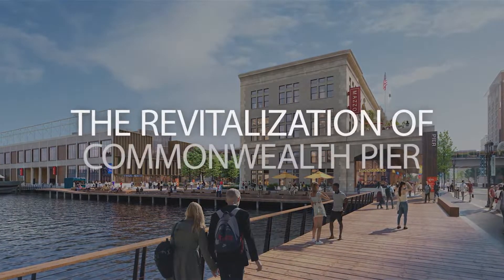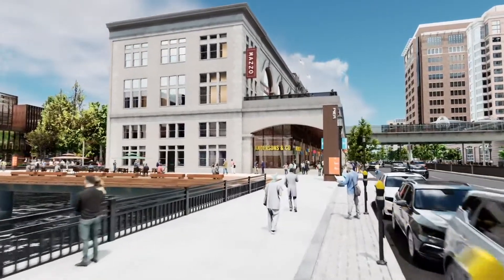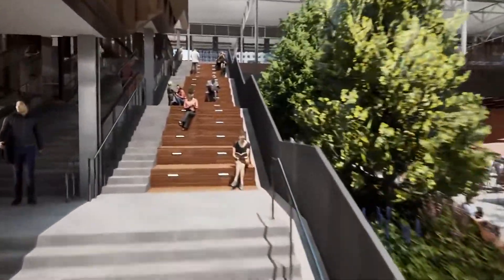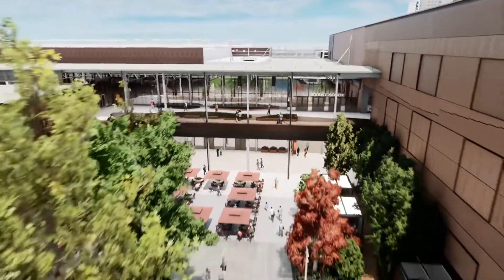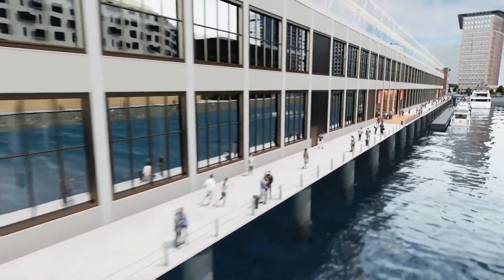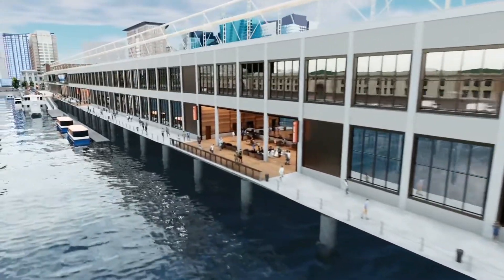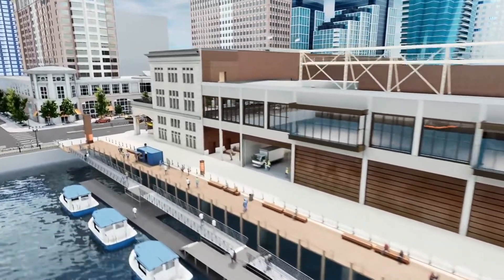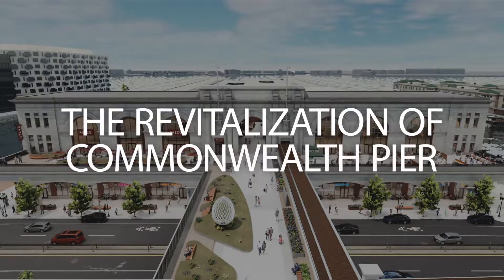Coastal Marine Construction's Marine Work for Turner Construction: Commonwealth Pier Virtual Tour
Check out this video of the Commonwealth Pier Revitalization project to see the amazing transformation Coastal Marine Construction (CMC) is making while working closely with Turner Construction! CMC has done all the marine work including demo, steel piles, concrete & timber decking, and coatings for this two-year project.